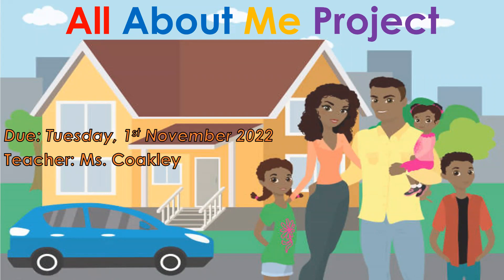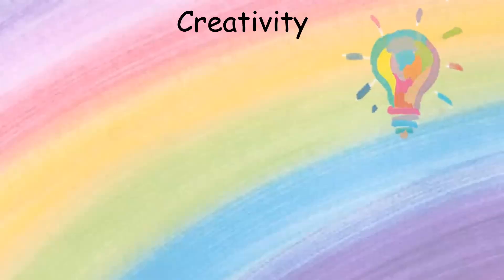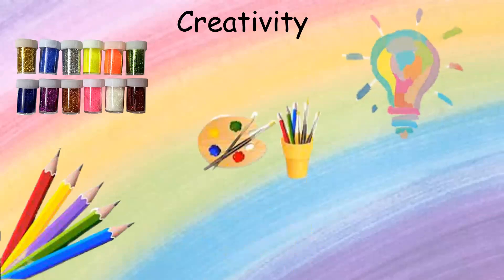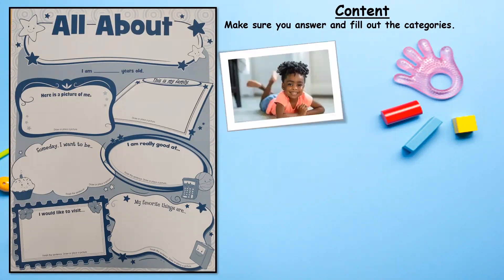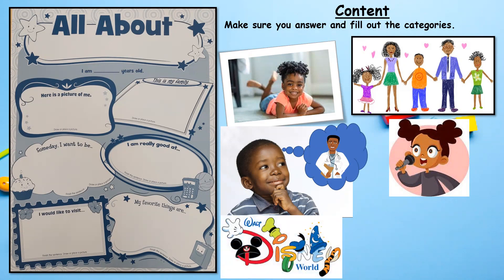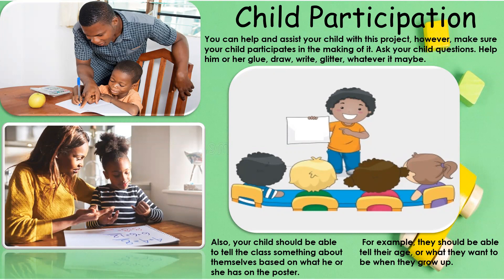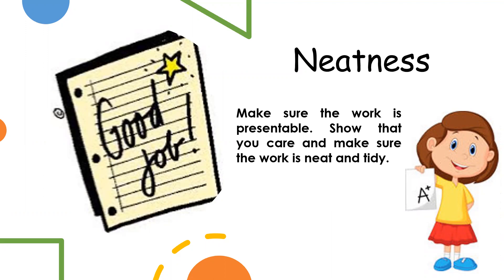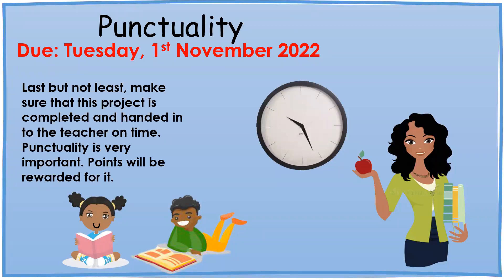All About Me Project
This video further explains what is expected from the All About Me project.